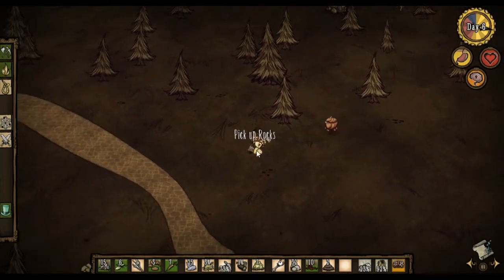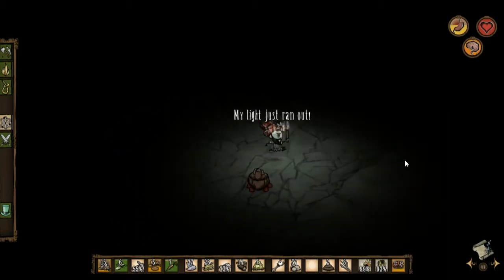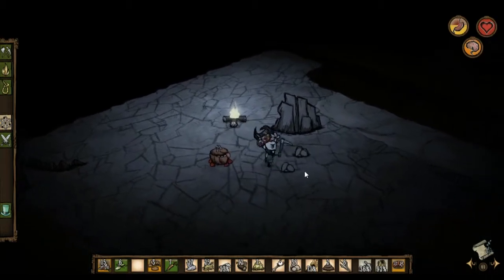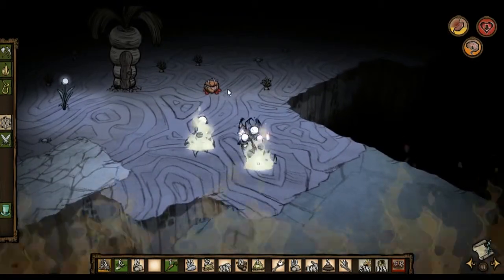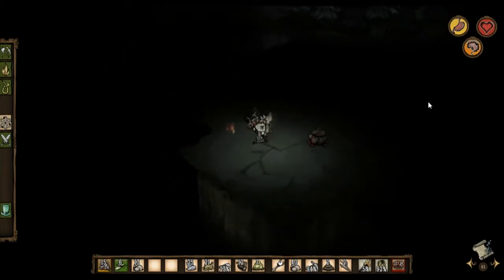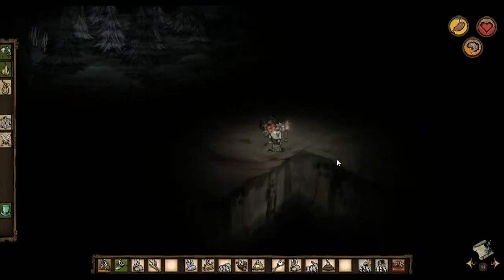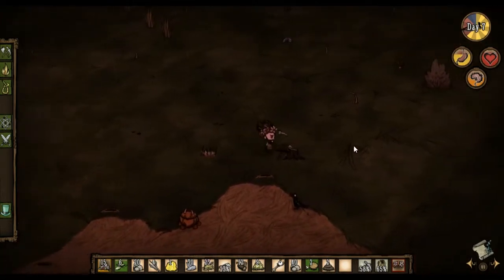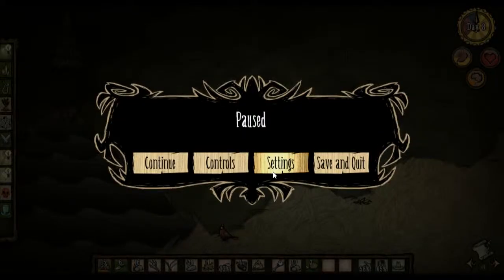Let's Play - Don't Starve - Ep: 6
Day 6 and 7 of my first Let's Play on the game.